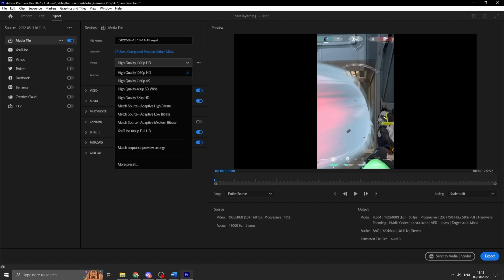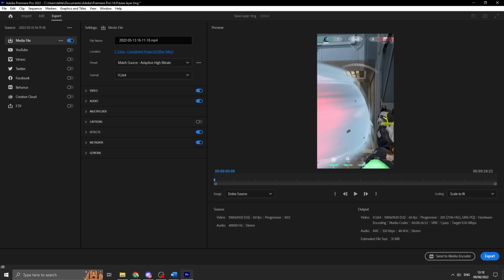How To Upload YouTube Shorts From PC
How To Upload YouTube Shorts From PC, How To Upload Shorts On YouTube From PC, How To Upload Shorts From PC.

All your questions are answered in this video. It's really simple to upload shorts to youtube from your pc just follow along with the video.

If you play games like Valorant or Warzone then check out some of my videos

x